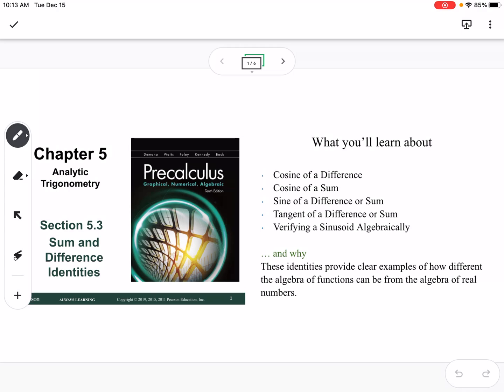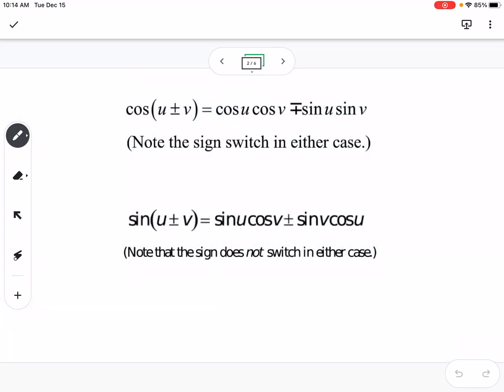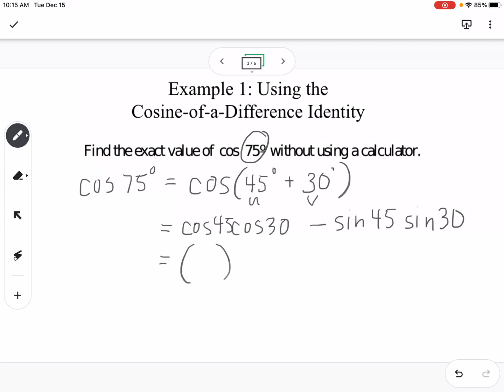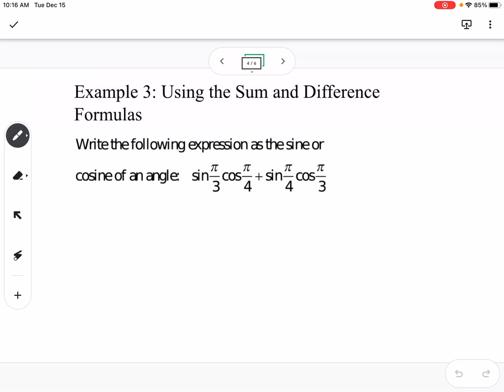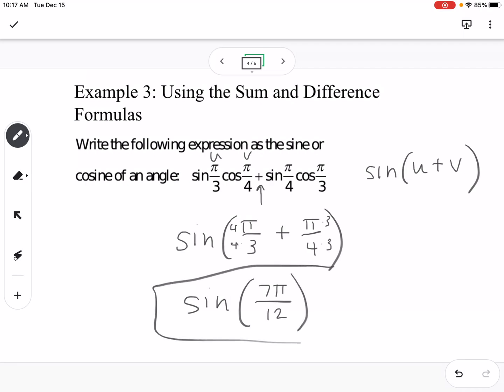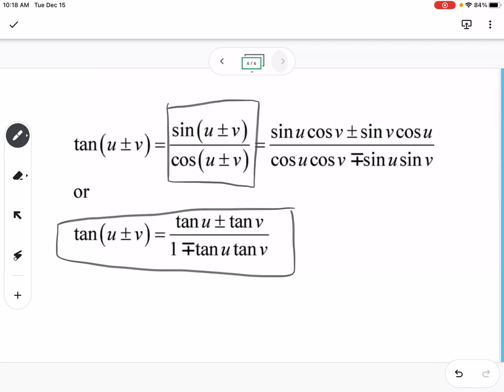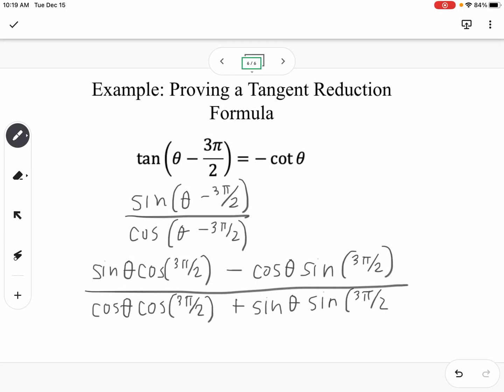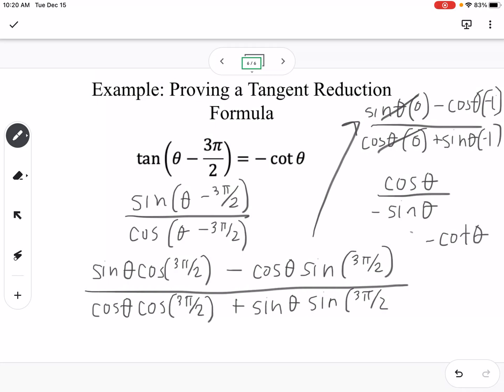Sum and Difference Identities (Section 5.3)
Pearson Precalculus
Chapter 5: Analytic Trigonometry